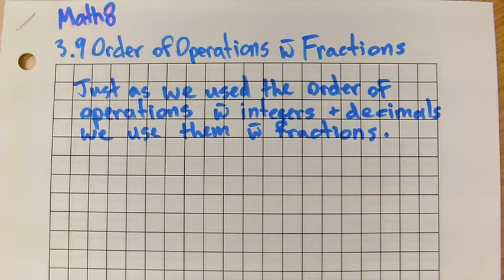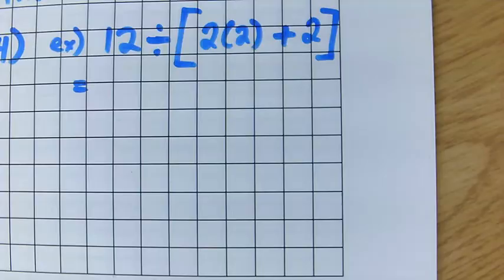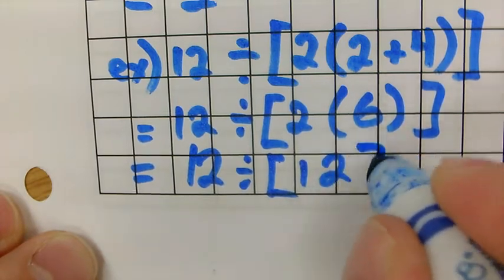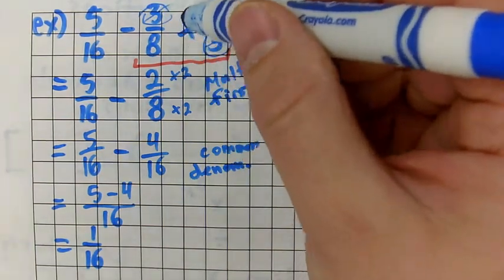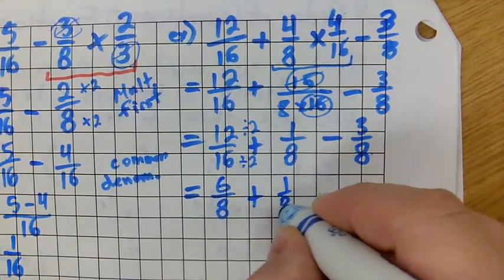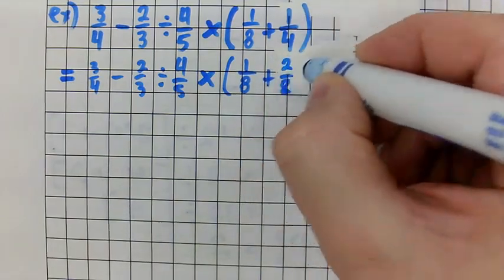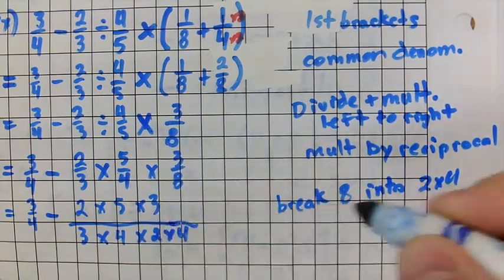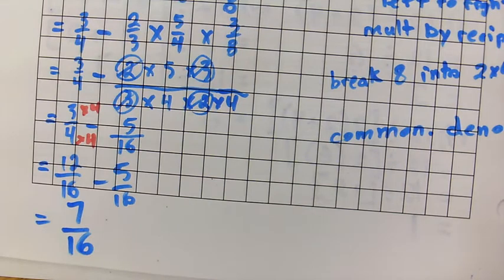Math 8 - 3.9 Order of Operations with Fractions